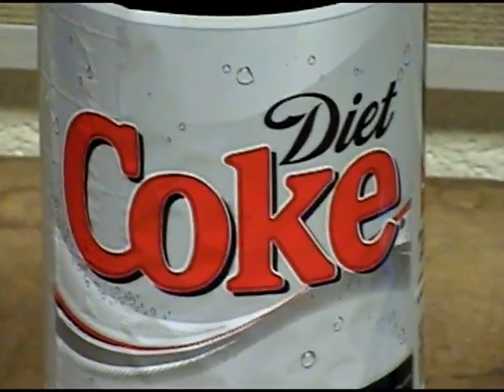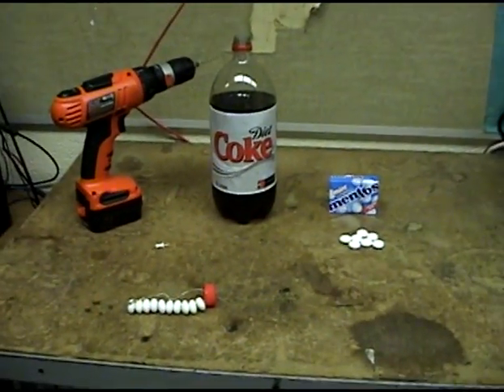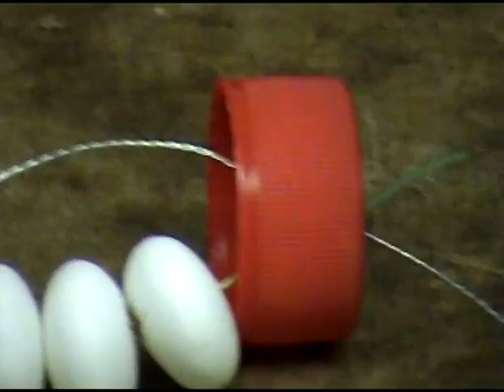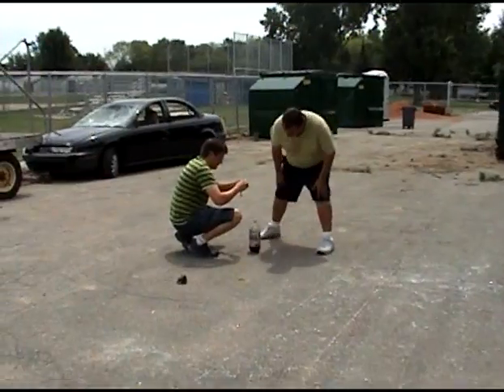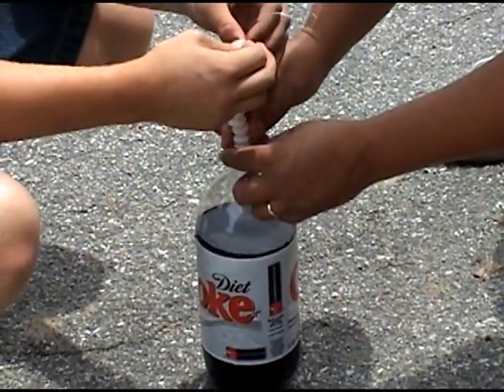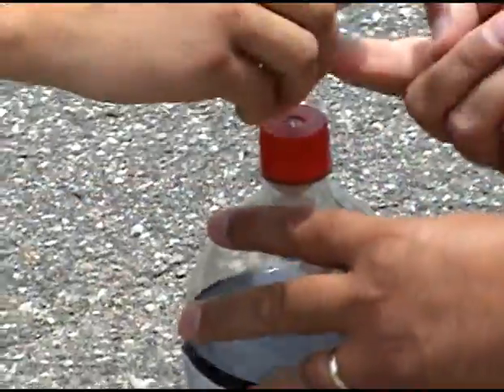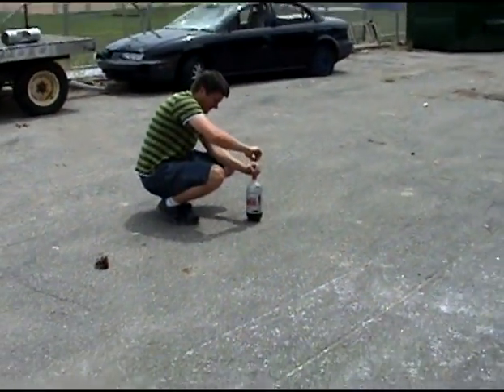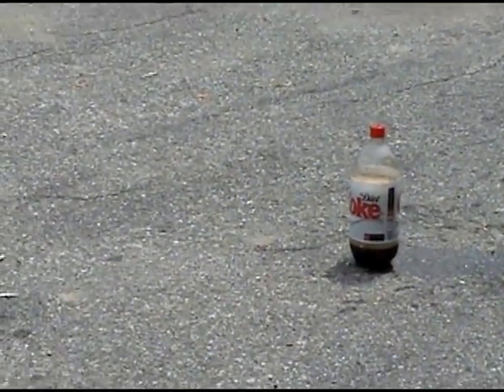The Fresh Maker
What happens when you mix Diet Coke and Mentos? (the how-to version). Narrated by Mike Depaolis. Cast Karl Wyatt as Karl and Scott Sienkiweicz as Scott